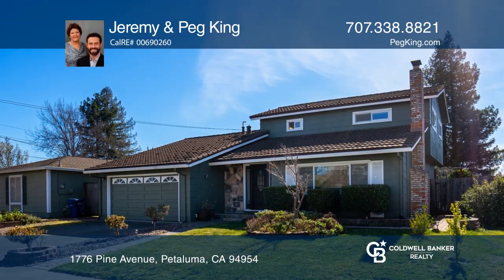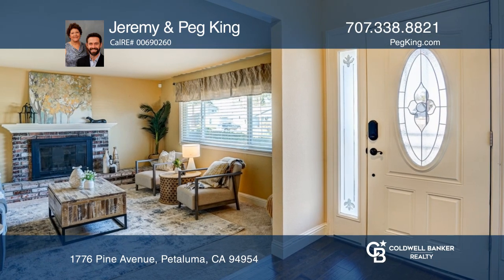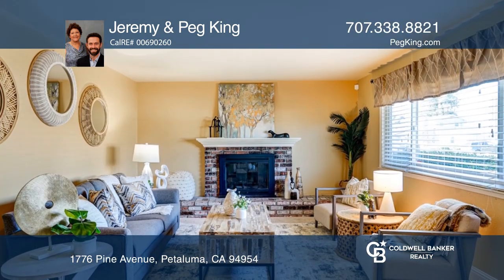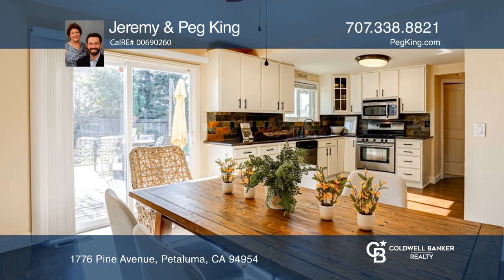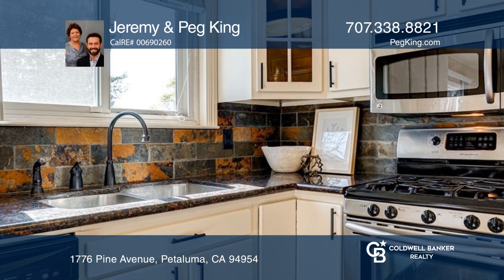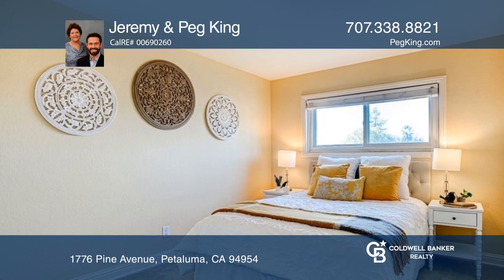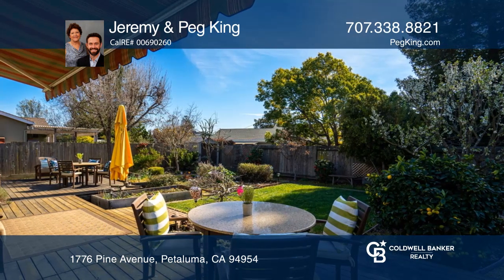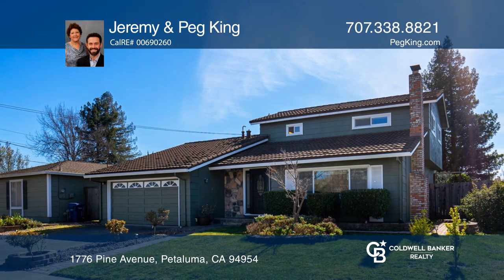1776 Pine Avenue Petaluma, CA | ColdwellBankerHomes.com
1776 Pine Avenue, Petaluma, CA

A gorgeous front yard is a nice introduction to this wonderful Petaluma home with plenty to offer! Start with the brick pathway flanked by a lawn and planter beds that leads to the slate stone steps with the ornate door and into the stunning entryway with elegant flooring. An adjacent living room wi